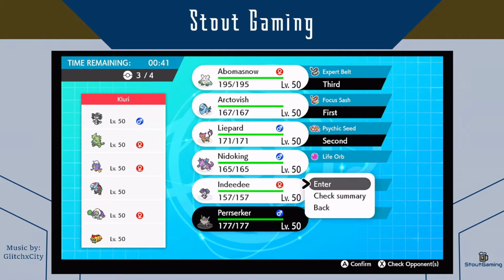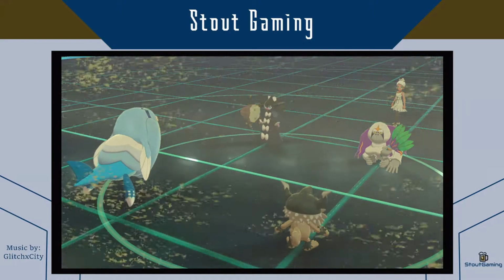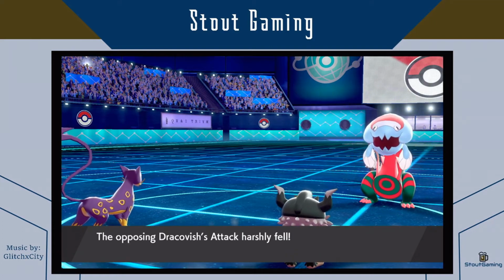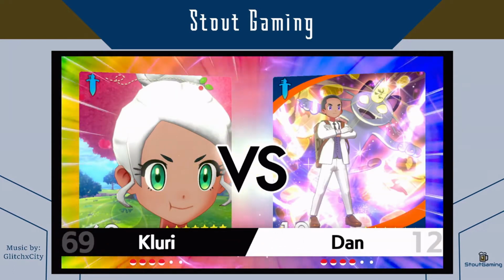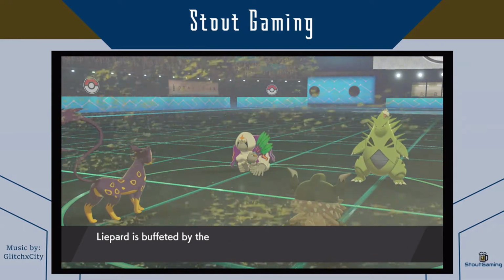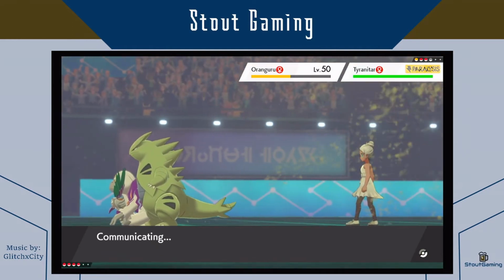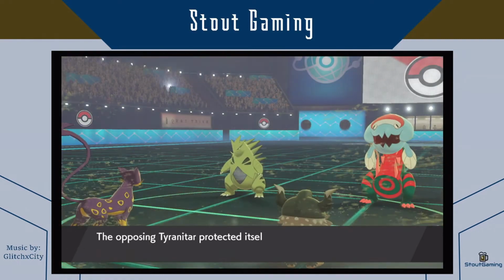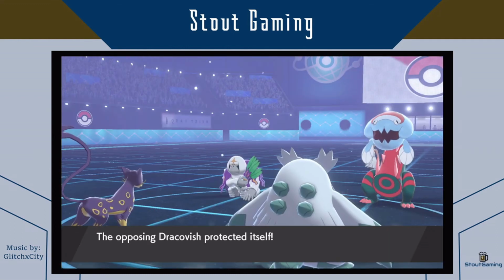Fighting a Leaf in the Fall | VBA Season 3 Week 1